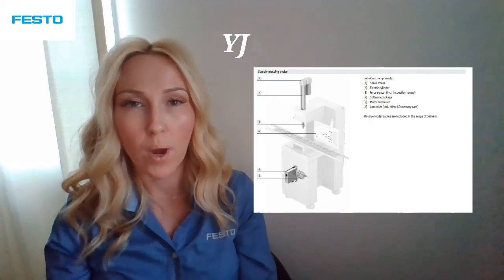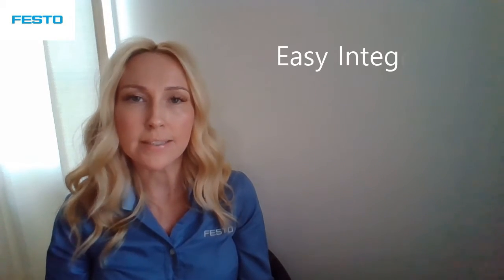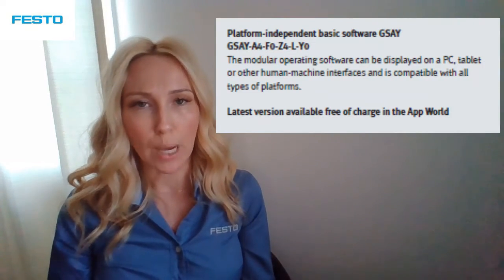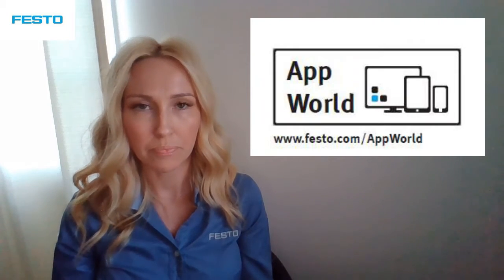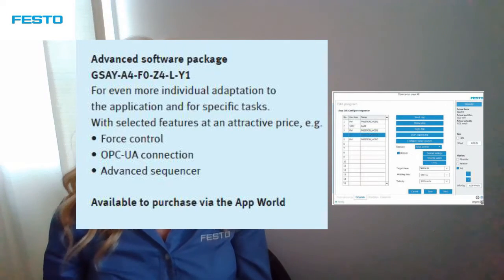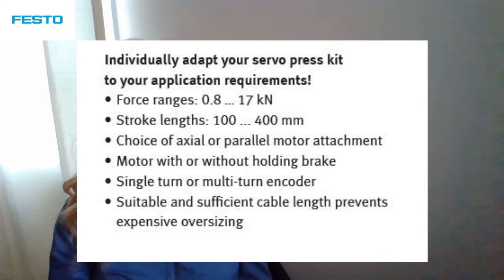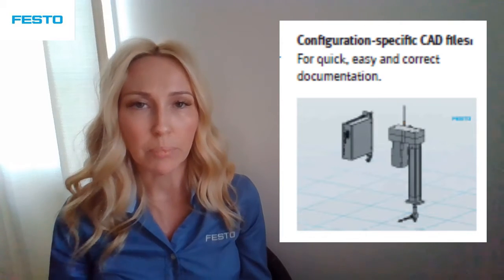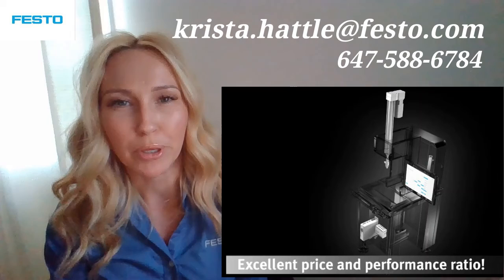Festo Servo Press Kit (YJKP) presented by Krista Hattle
Festo Servo Press Kit (YJKP)